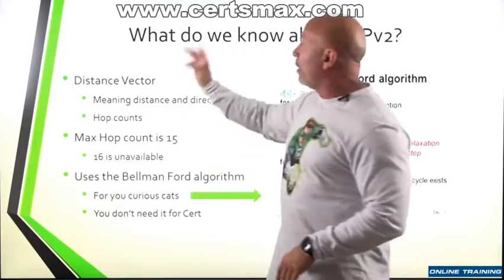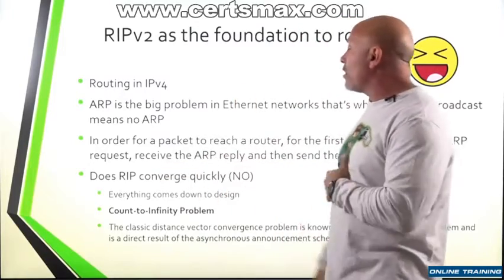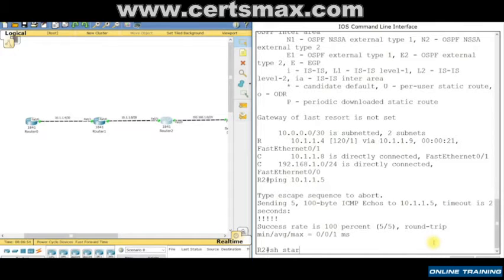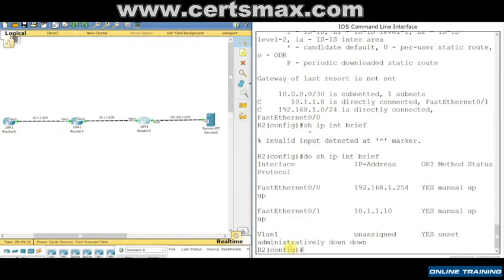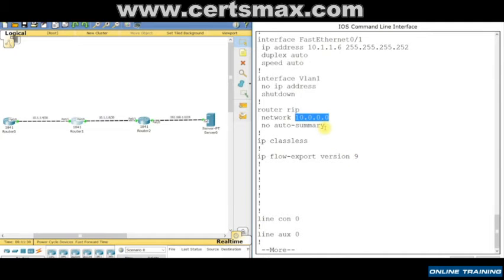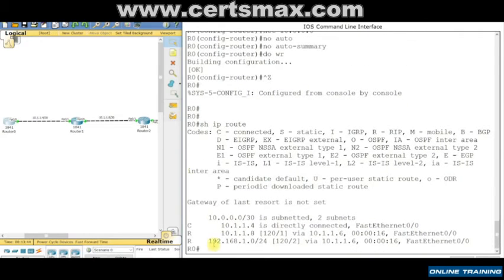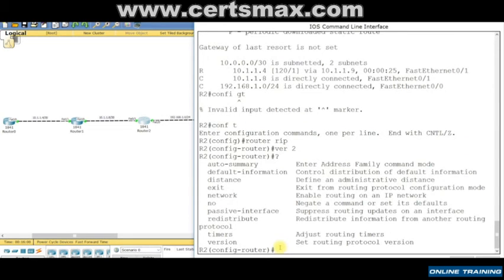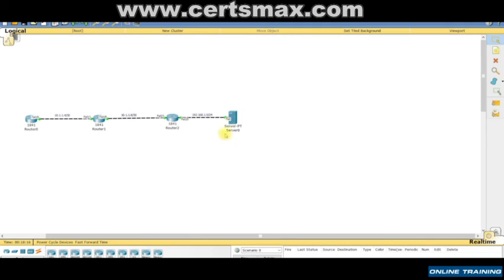78 RIPv2 packet Tracer LAB